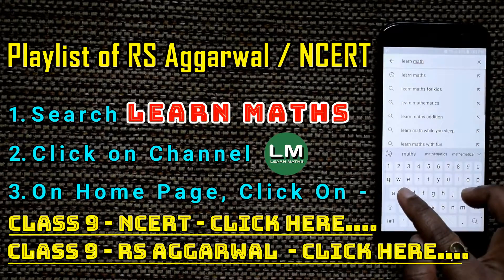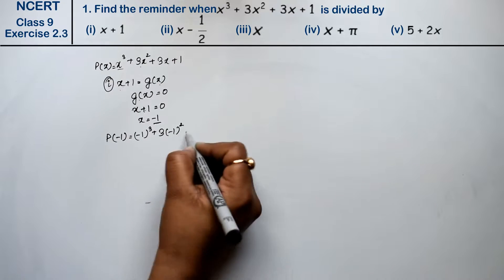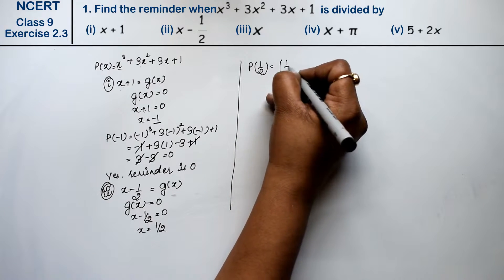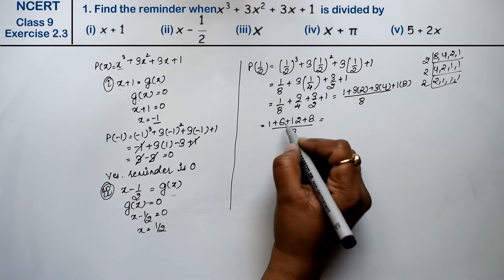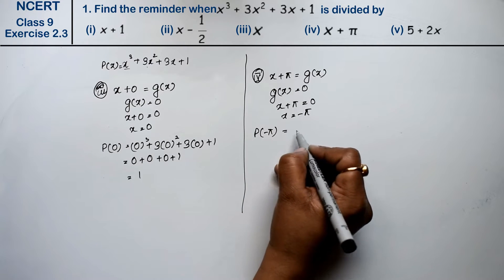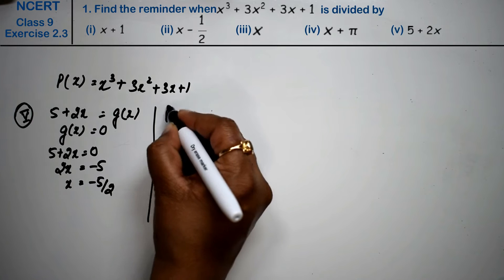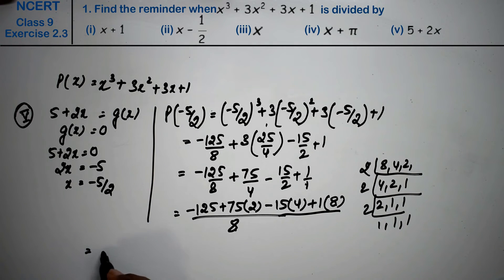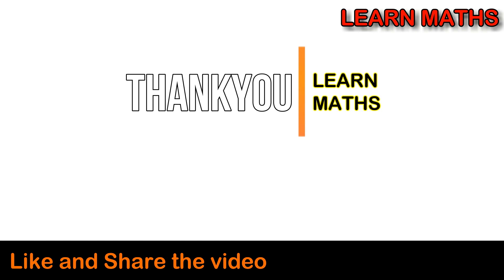Polynomials| Class 9 Exercise 2.3 Question 1 | NCERT |Learn Maths